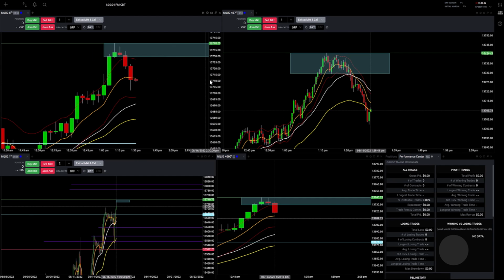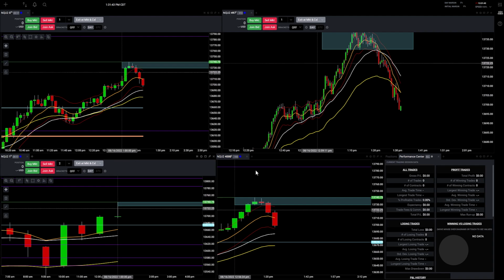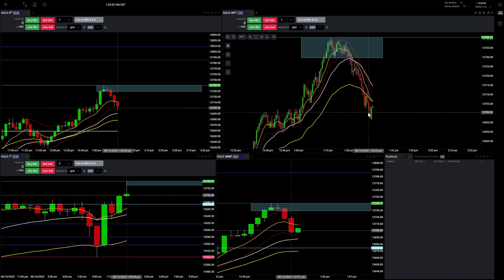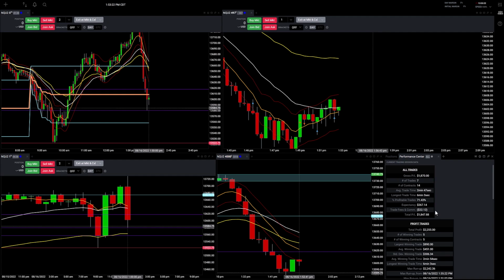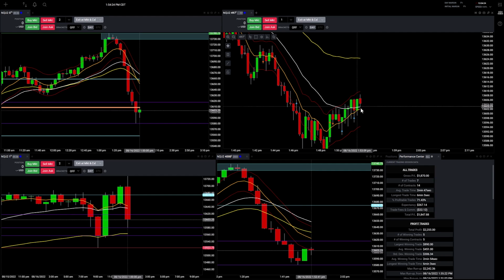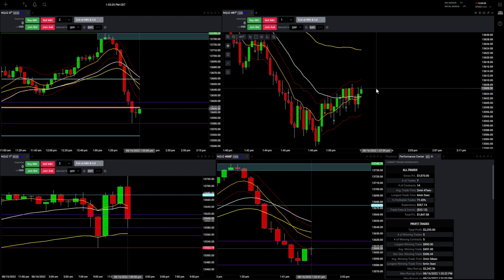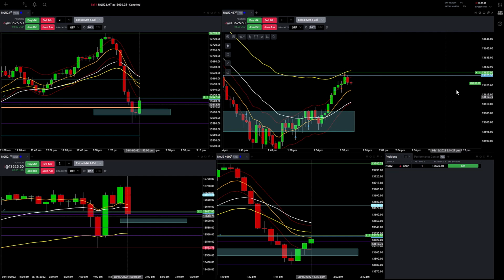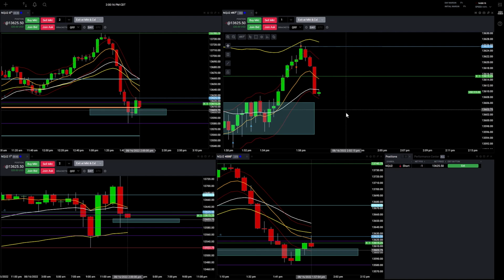Trading Practice 8/16/22 1:30PM NQ $1,800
Practiced trading NQ for 30 minutes with my commentary.

Trades netting $1,800 for the session and $15,700 for the day.

$23,800.00 total weekly profit so far  (Monday-Tuesday afternoon)